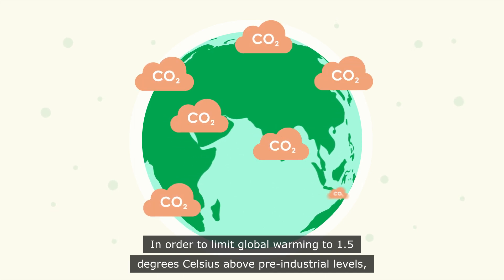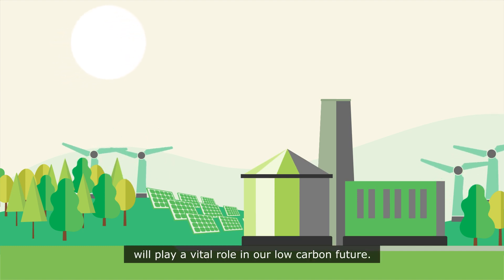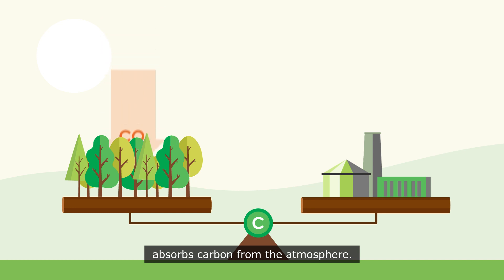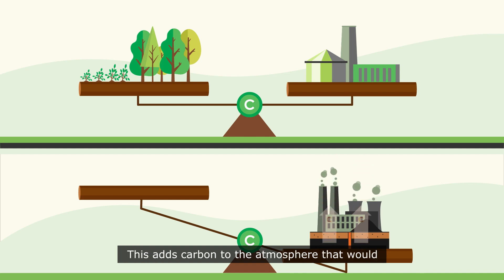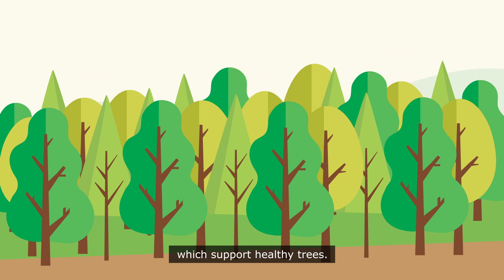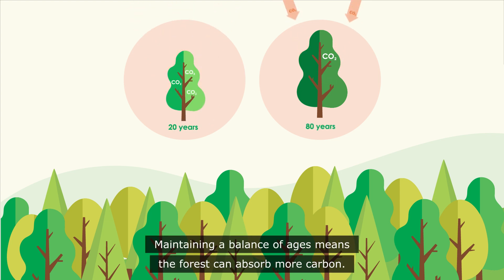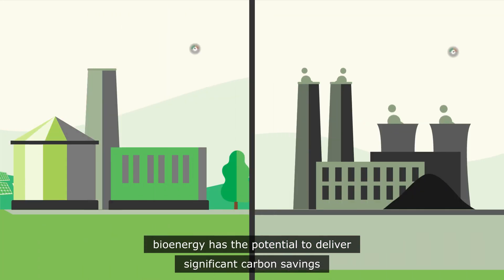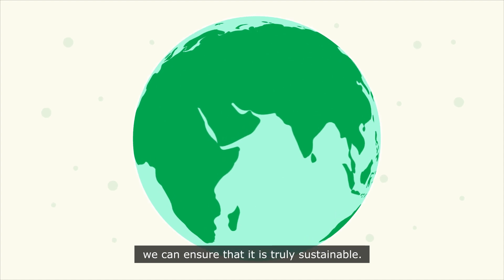Carbon Balance Animation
Carbon balance explained in under 3 minutes!